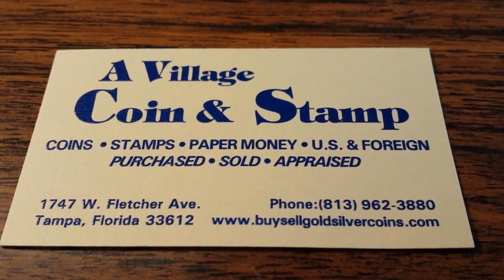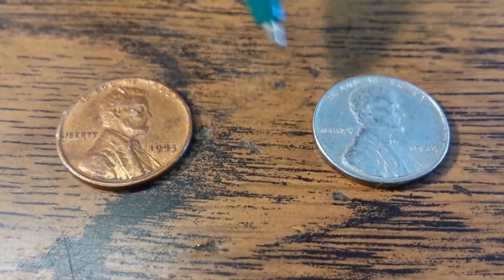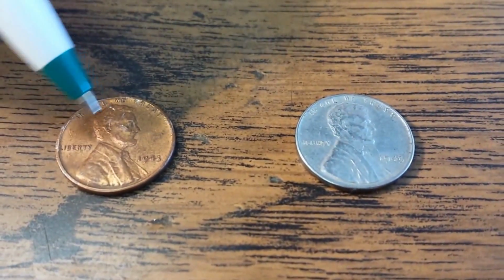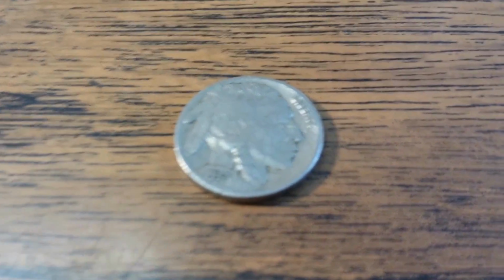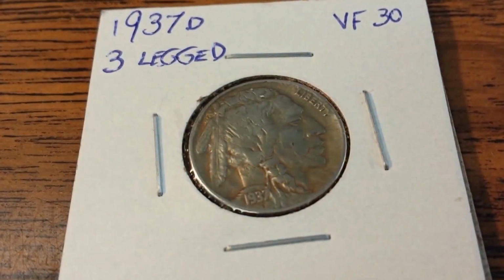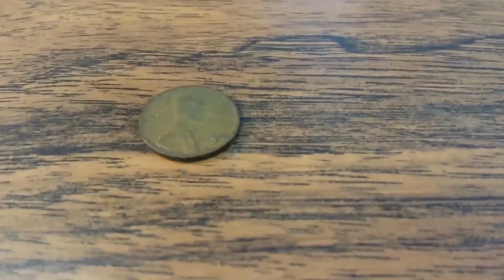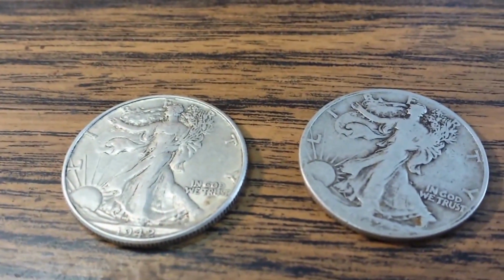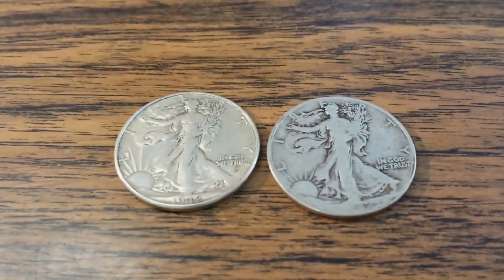Similar coins, very different values - coin condition and rarity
We buy your coins when you come in and visit our coin store. WE DO NOT BUY OR SELL OVER THE INTERNET. Bring your coins or paper money to our coin shop in Tampa FL for a free evaluation and we'll make you an offer on the spot.

A video about how similar coins can have very different values from the coin experts at A Village Stamp & Coin in Tampa.

Jack discusses the range of coin values for the following:
1943 copper and steel Pennies
1937 Nickel 3-Legged Error Coin
1936 Penny
1942 Half Dollar

The value can vary according to the coin condition, and the coin's rarity. A rare coin in exceptional condition is the most valuable, sometimes worth 100s of thousands of dollars. But the vast majority of coins are worth pennies above face value.